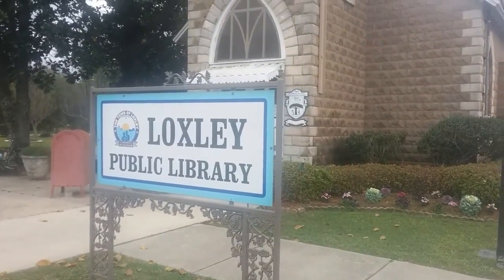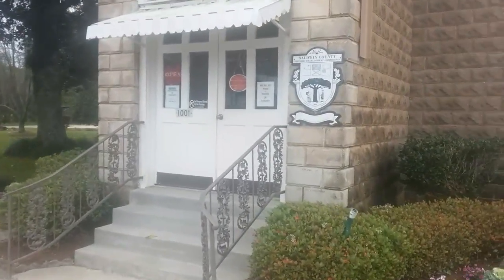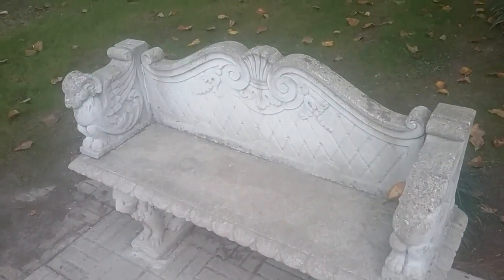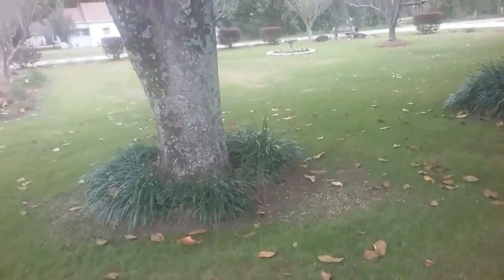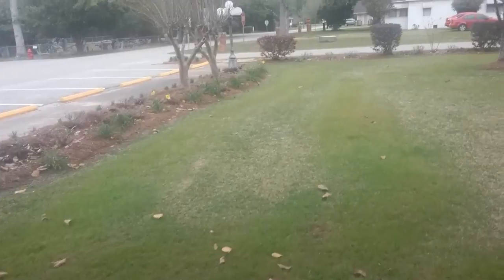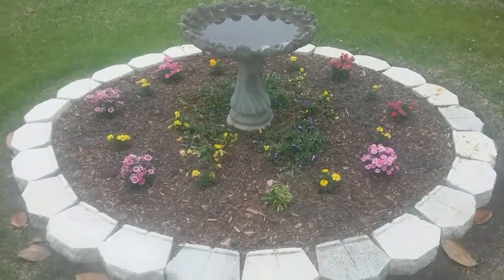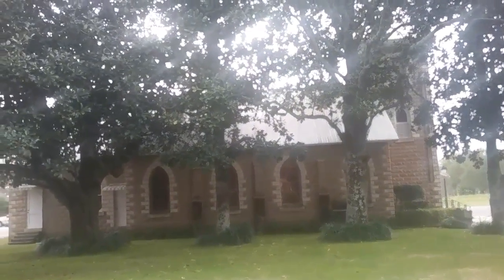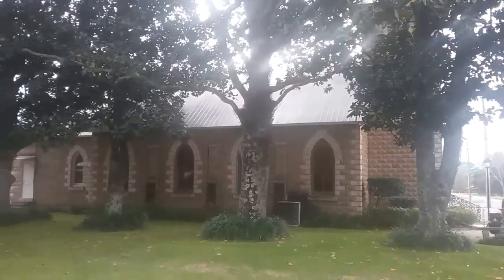Bike Across USA Day 44: Loxley, AL Public Library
Day 44: Mobile, AL to Loxley, AL - 35 miles.